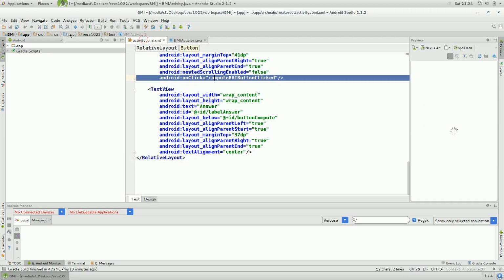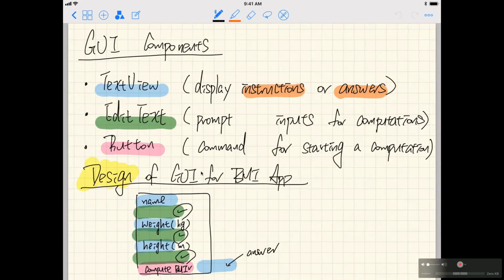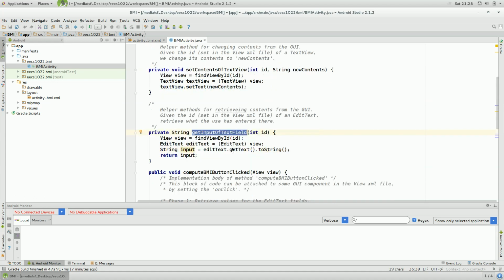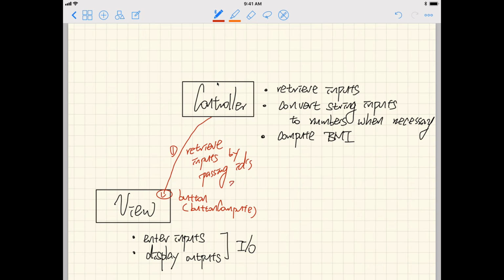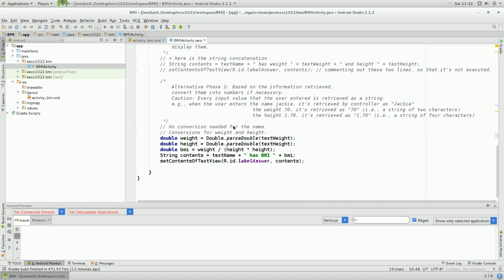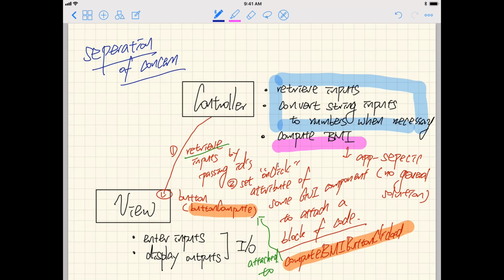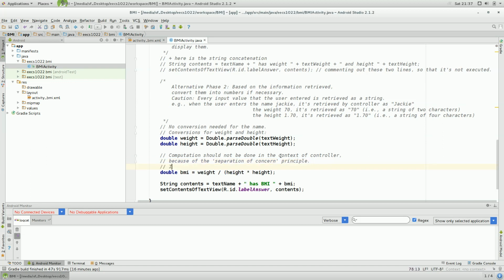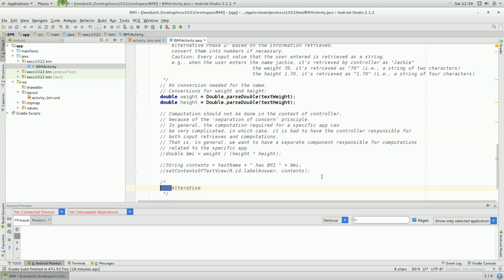CS1A 12 Doing the app Specific Computation in Controller Violates the Separation of Concern Prin